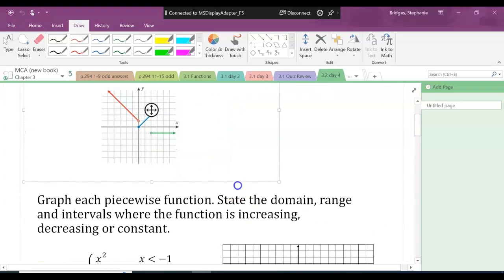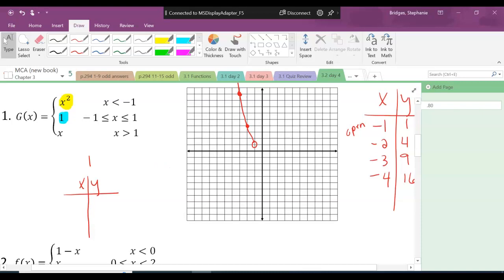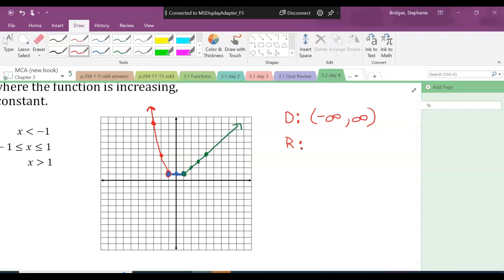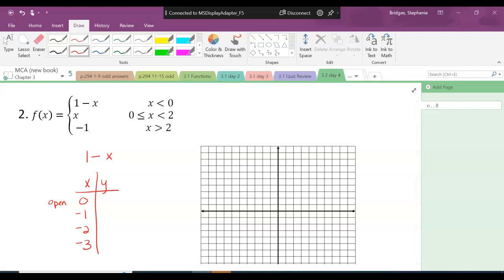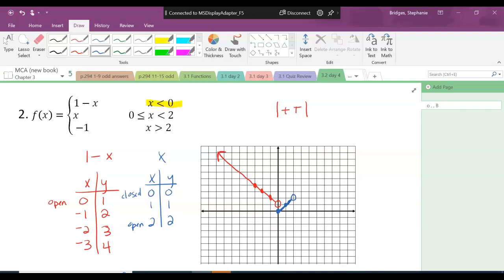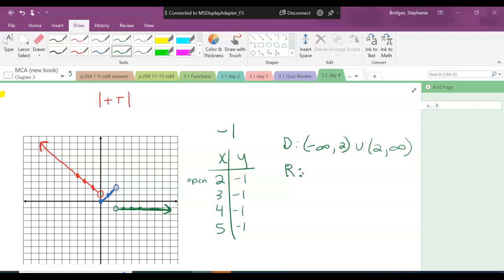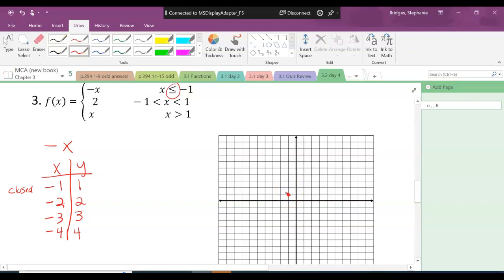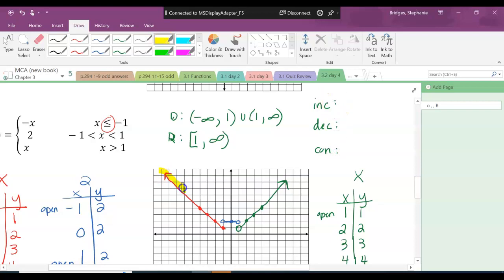3.2 day 4 part 1 class notes